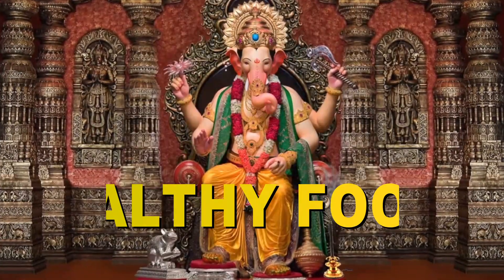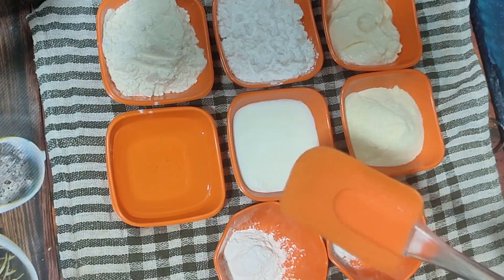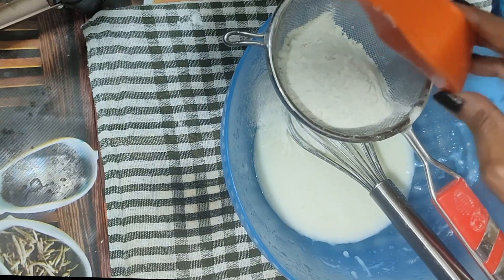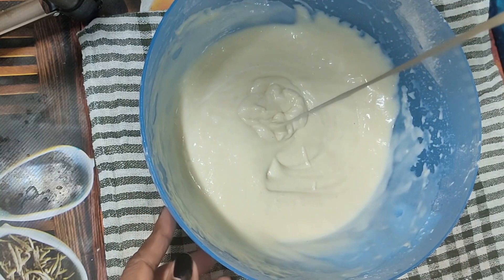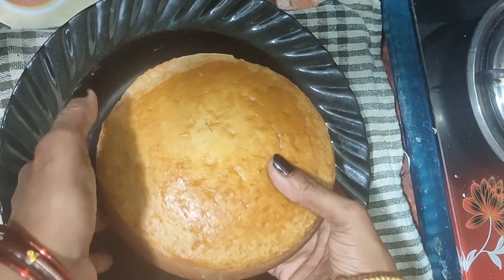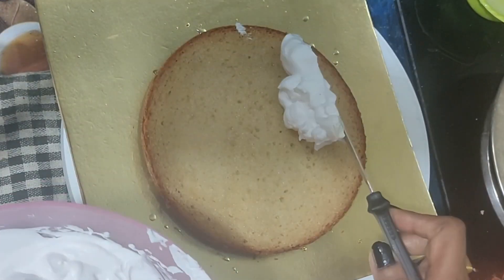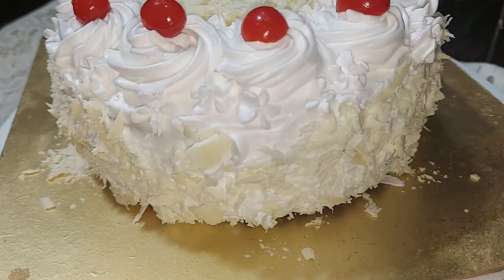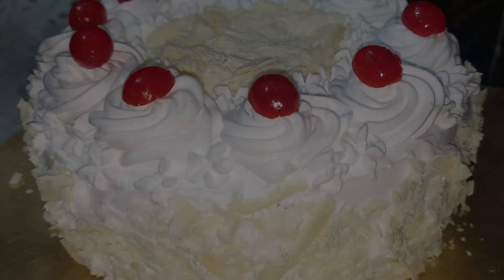| White Forest Cake 🎂🍰 | Happy New Year 2022 🎉🎉 | Recipe